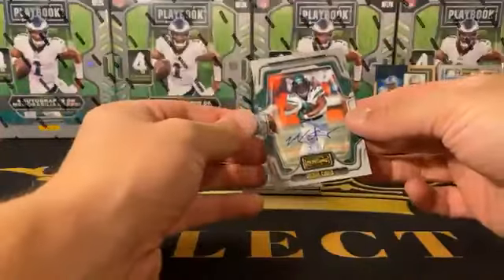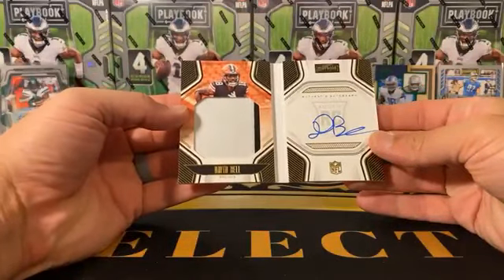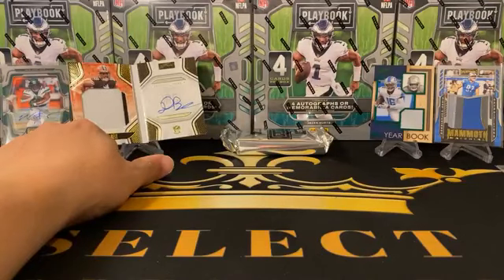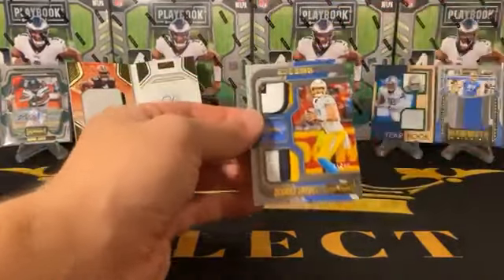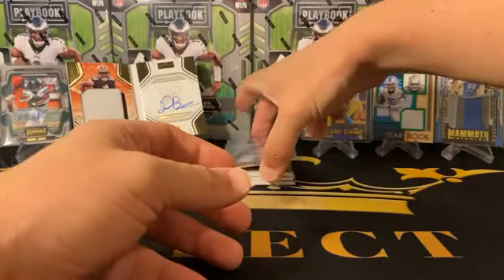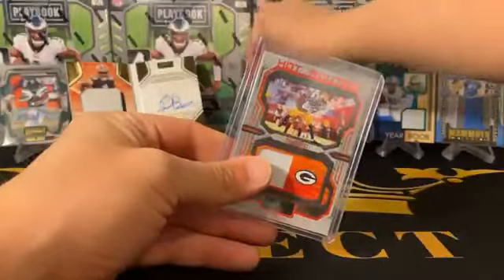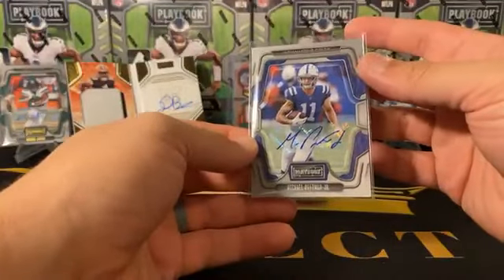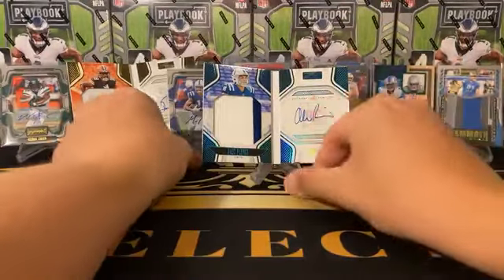2022 Panini Playbook NFL 2 Hobby Boxes Team Break #2